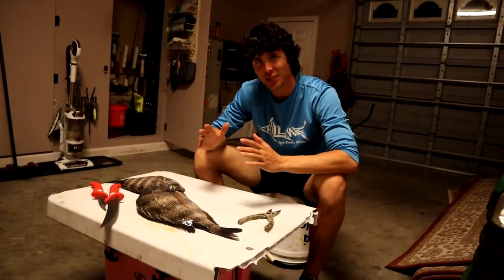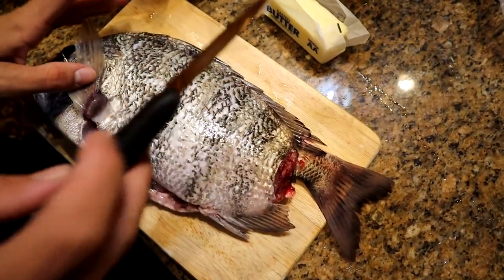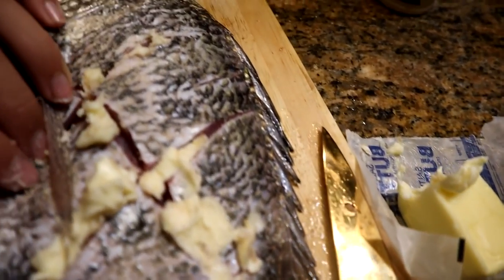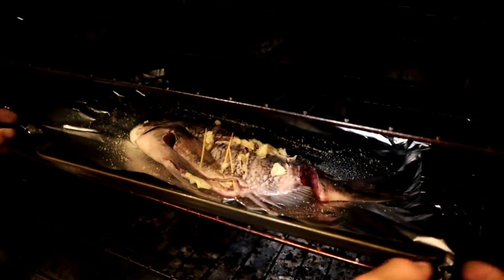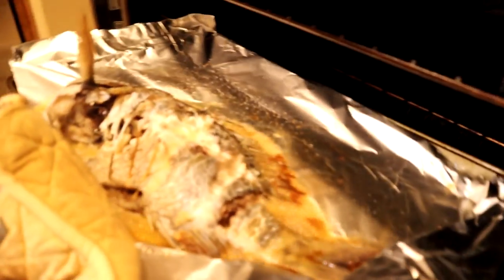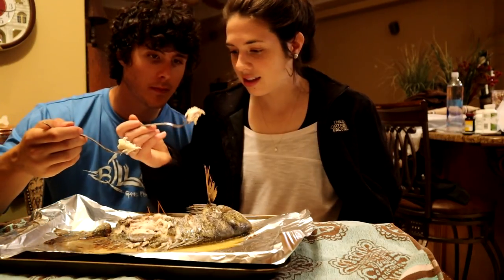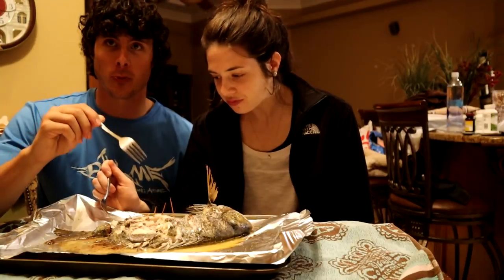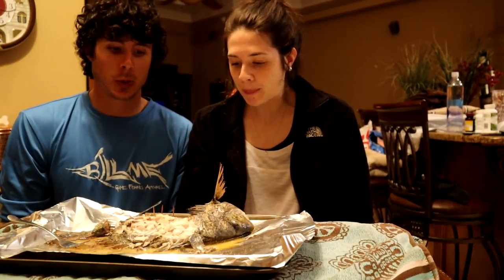CATCH AND COOK SHEEPSHEAD: We COOKED A SHEEPSHEAD WHOLE!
I caught two Sheepshead the other day while fishing and decided to do a catch and cook video. Hope you all enjoy!

Recipe 1. Butter, garlic powder, salt in oven on 375 degrees until cooked thoroughly.

Recipe 2. Crushed pork rinds with Zatarain’s  Fish fry. 2 eggs with milk. Fry until cooked all the way through and crispy.

LIKE my Facebook Page to receive Live Updates on Videos and more - My Facebook

The Gear I use:
Penn Spinfisher VI 2500
Shimano Stradic Ci4+ 3000
Van Staal
Shimano Teramar Rod
Crowder 7'6 Rod
Shimano Pliers
GoPro 7 Hero Black
GoPro Hero Session 5

catchandcook sheepshead KayakFishing Kayak fishing, Pensacola Florida, Kayak, Fishing from kayak, Kayak Saltwater Fishing